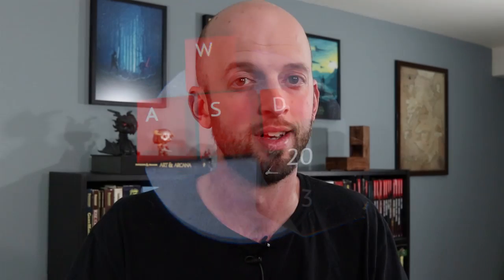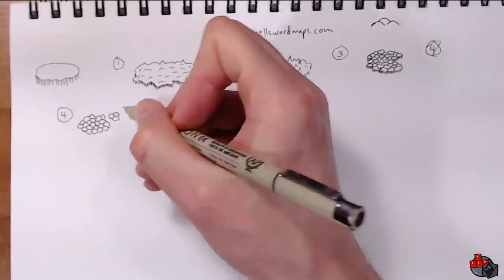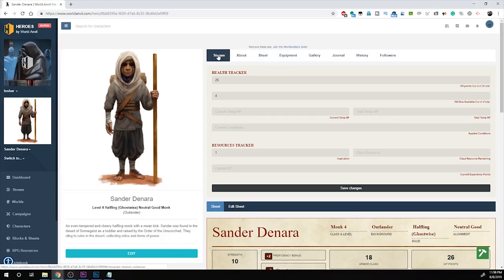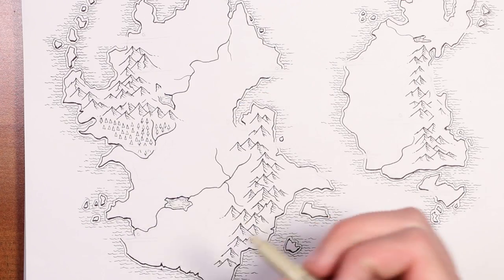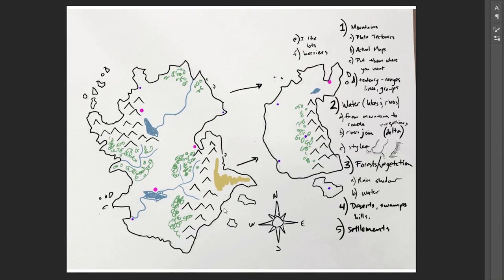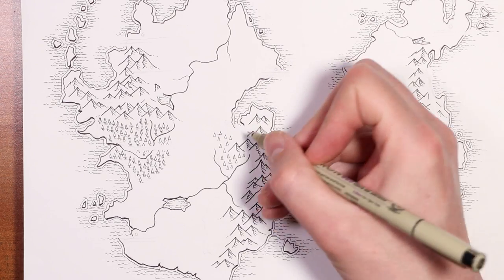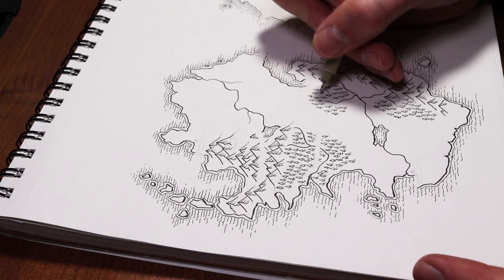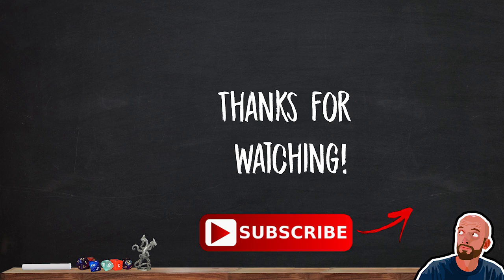How to Draw A Fantasy Map (part 4: Forests/Trees)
Forests and trees your fantasy map!